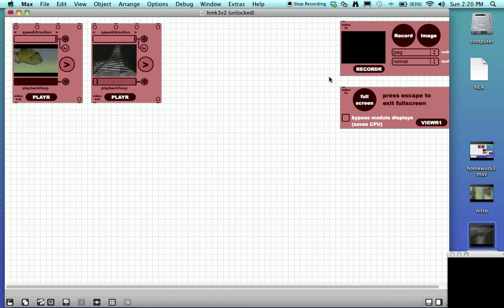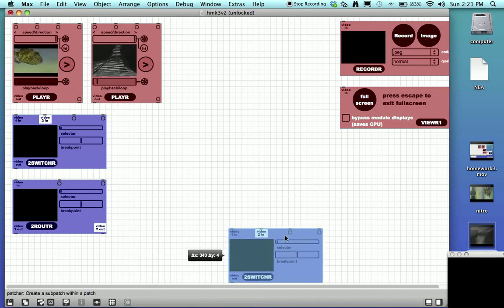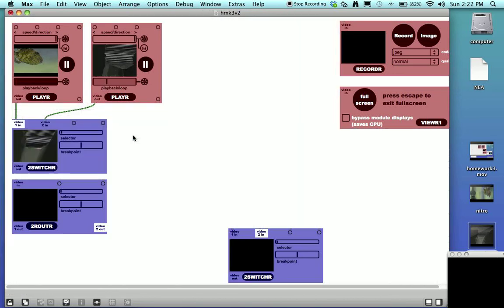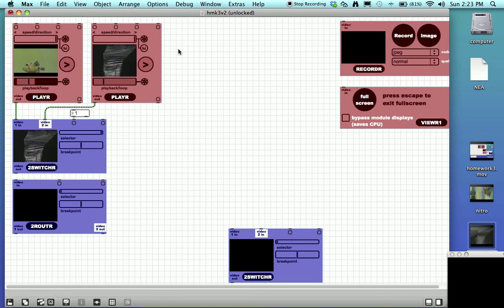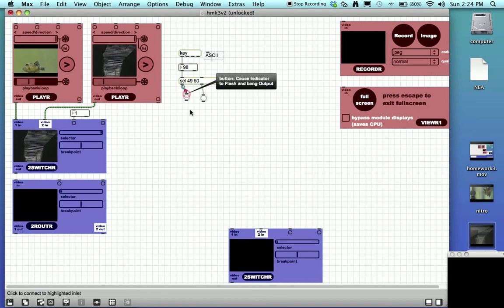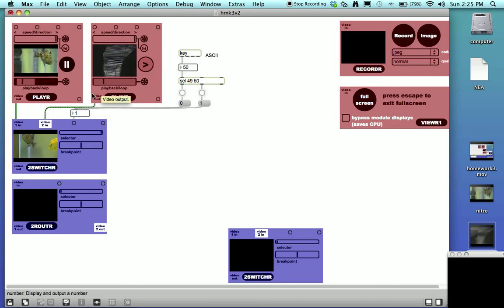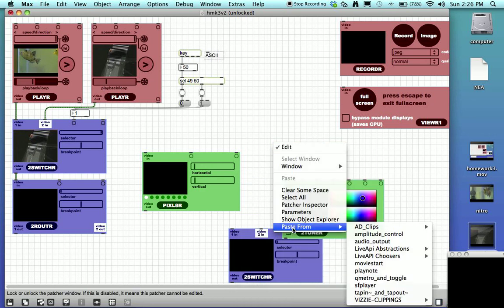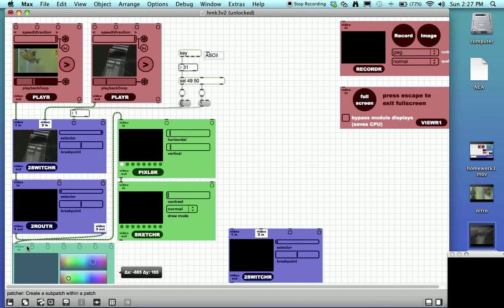Homework3_pt1.mov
This builds from our last lesson and introduces a switcher and router.